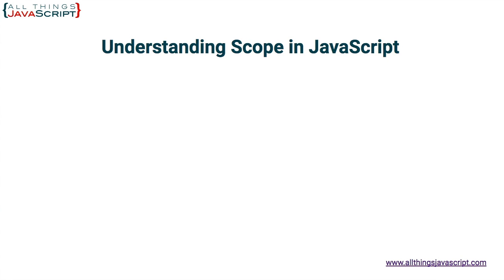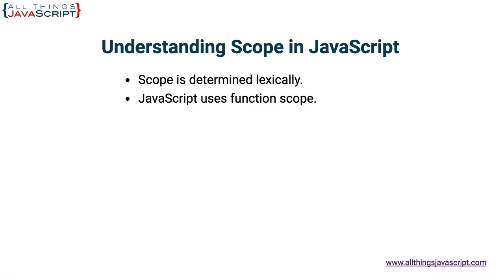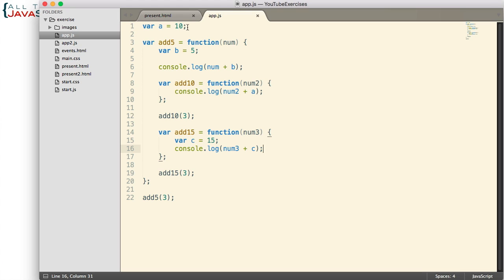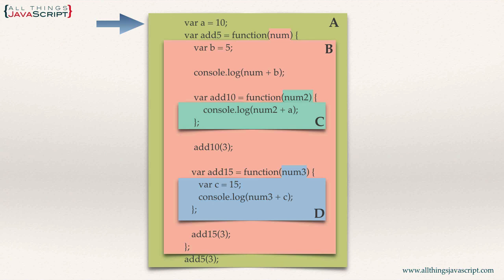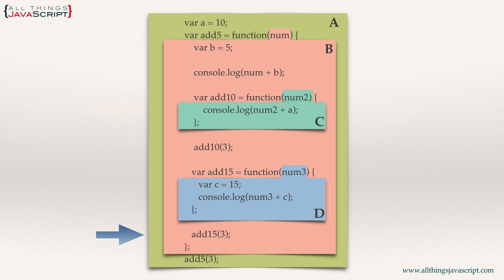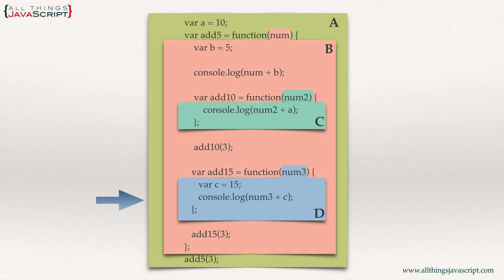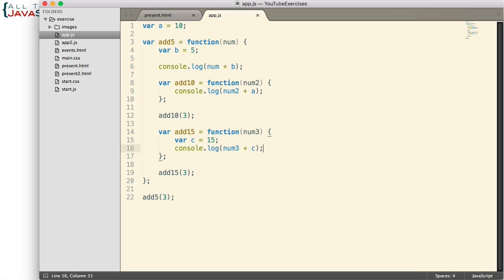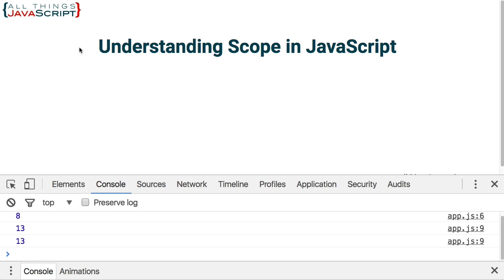Understanding Scope in JavaScript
JavaScript scope is an important concept to understand thoroughly in order to pinpoint problems in your code or understand why your code works a certain way. In this video we will walk through a code example in order to better understand JavaScript scope and the scope chain.